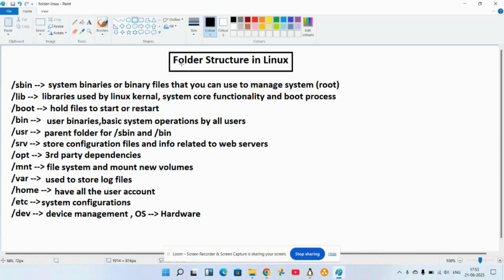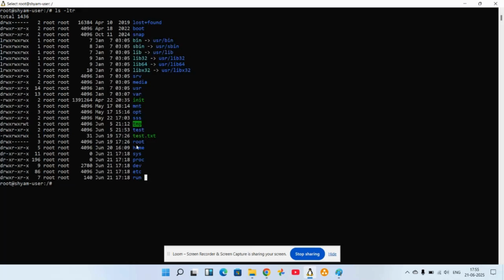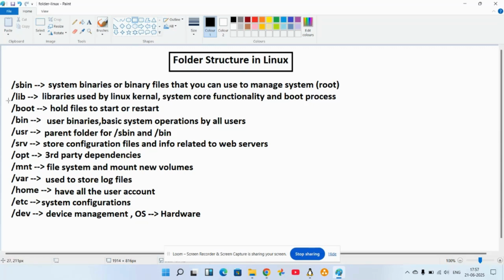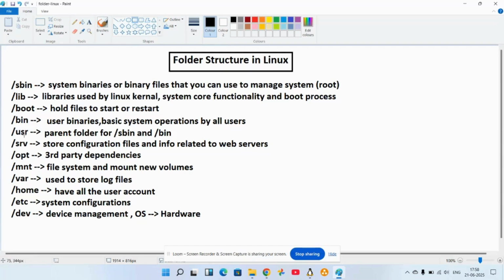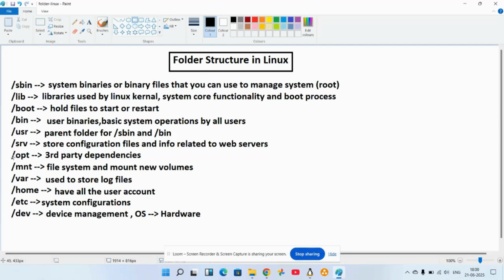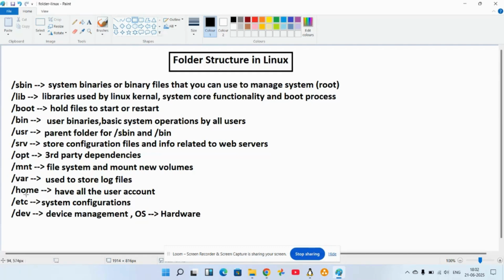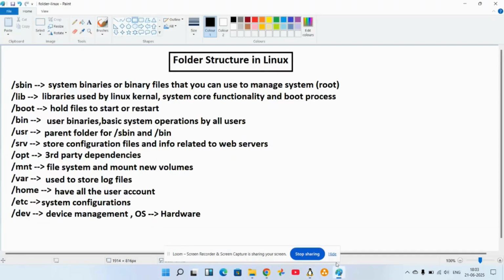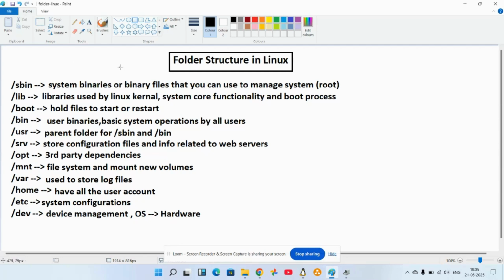Folder Structure in Linux by Shyam Shamkar Studentmade | Ekascloud